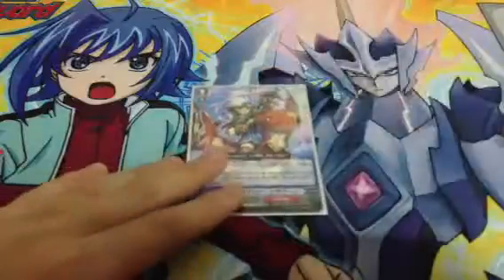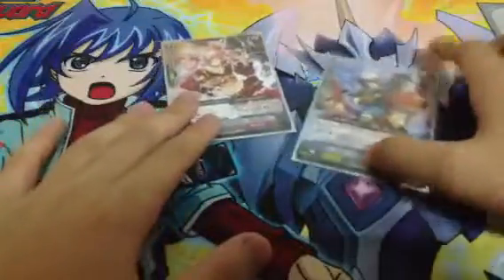Budget Narukami Deck Profile